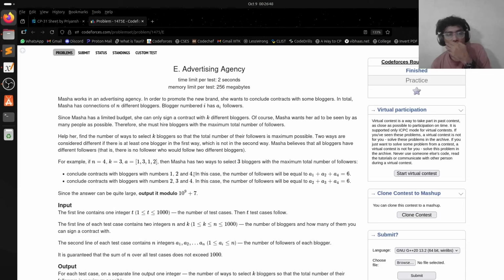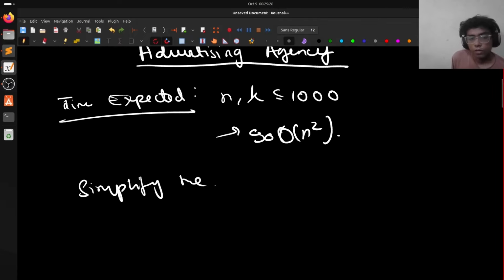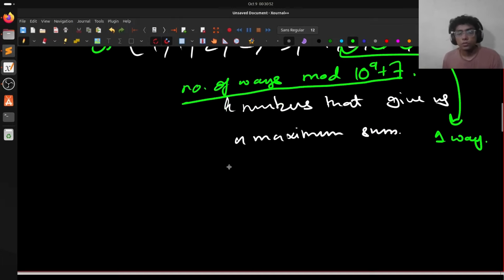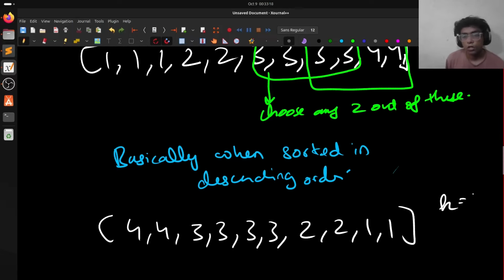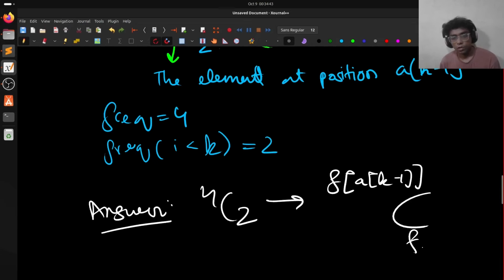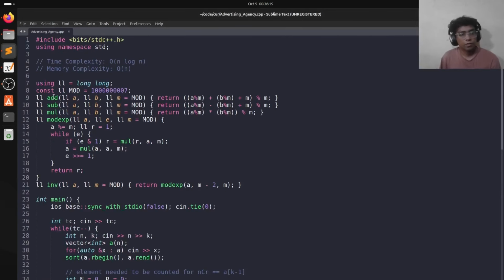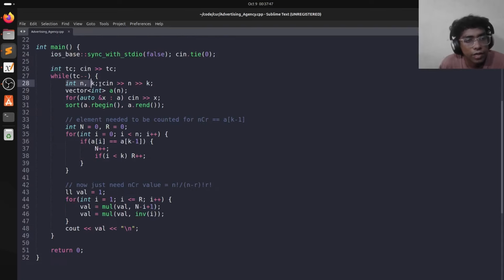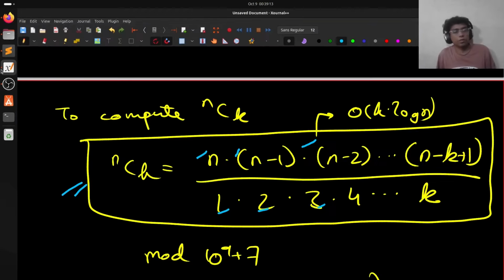#24 Advertising Agency | Video Solution | 1600 Rated | TLE CP-31 Sheet | Best Codeforces Problems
In this video, we will cover Problem #24 - Advertising Agency of the 1600-rated problems from our TLE’s CP-31 Sheet - by Priyansh Agarwal.

Timestamps-
00:00 Reading the problem
01:19 Approach
08:58 Code